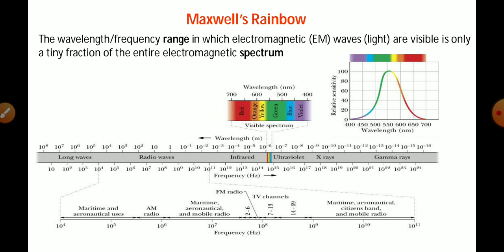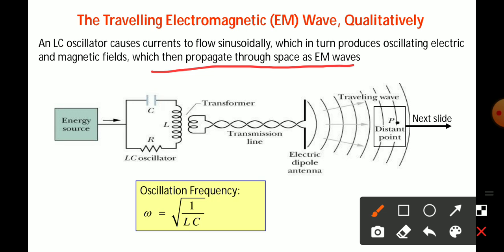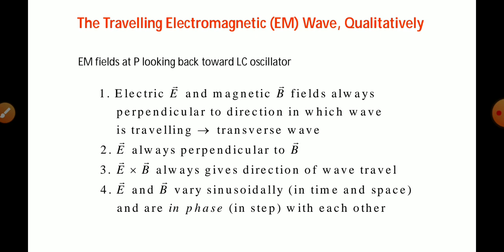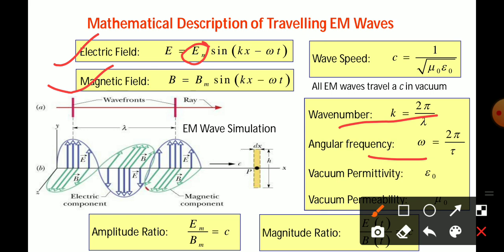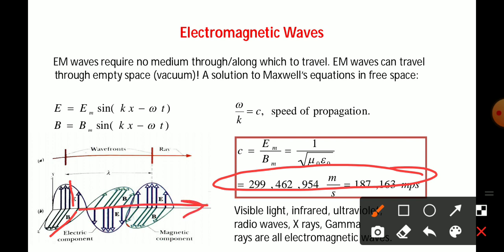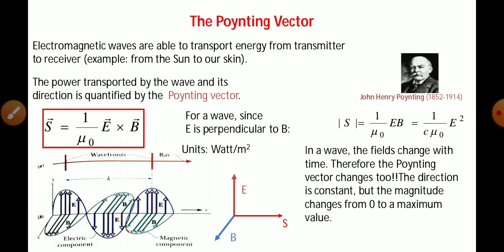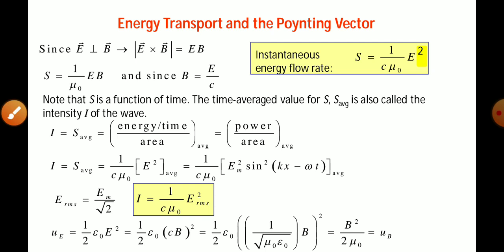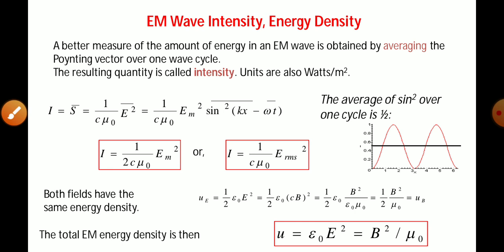Electromagnetic Waves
EC501 Class 9